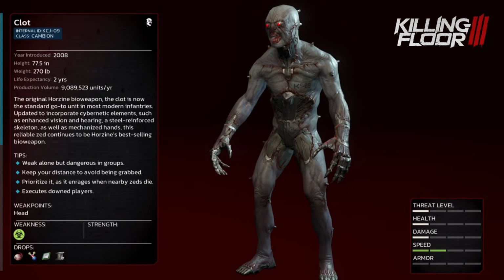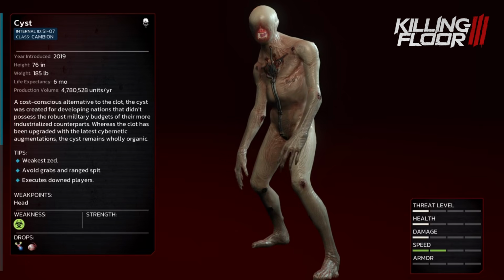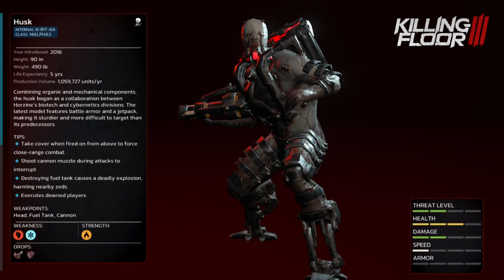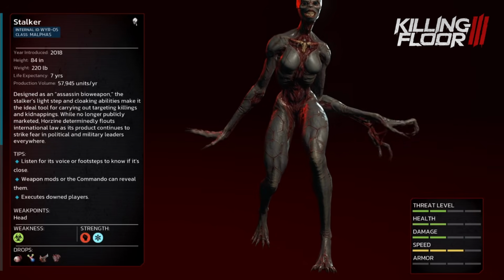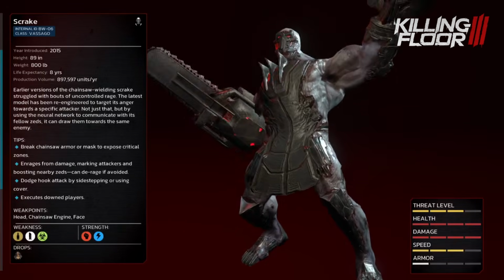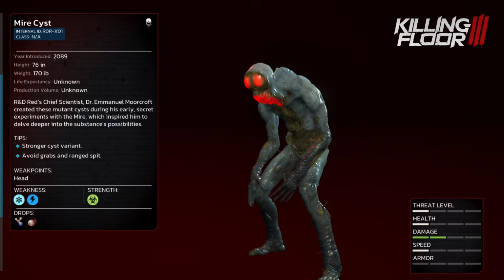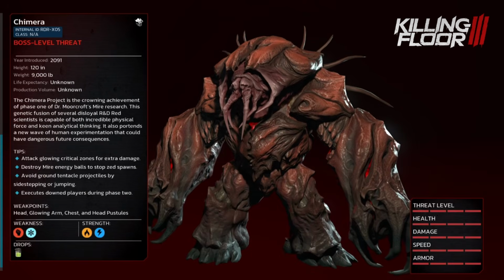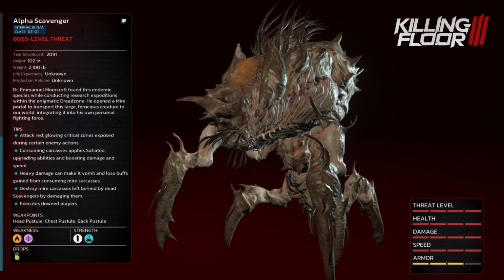Killing Floor 3 – ALL ENEMIES & BOSSES SHOWCASE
Take a terrifying look at the bio-engineered nightmares of the year 2091. This is a complete showcase of every Zed and Boss currently in Killing Floor 3.

We breakdown the biology and mechanics of Horzine’s latest creations, featuring the M.E.A.T. (Massive Evanescence of Anatomical Tissue) system which allows for real-time, procedural dismemberment. Learn how to peel through modular armor and exploit the "Critical Zones" of the most dangerous High-Value Targets.